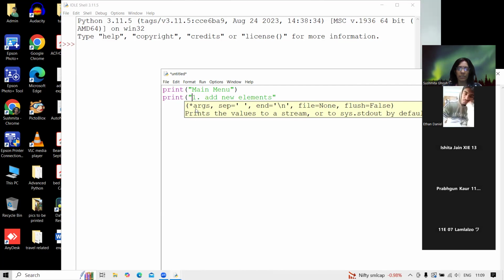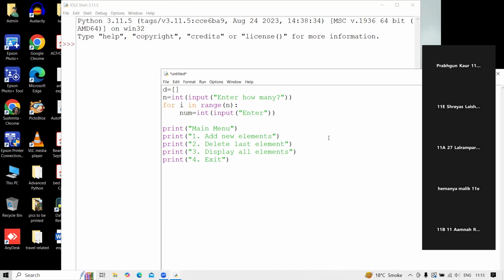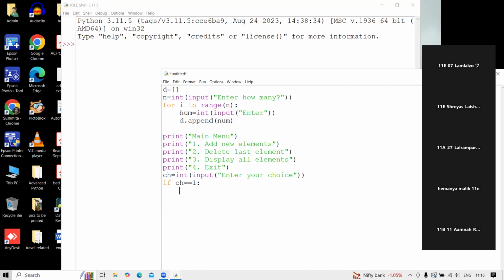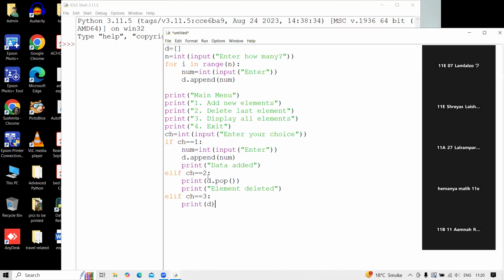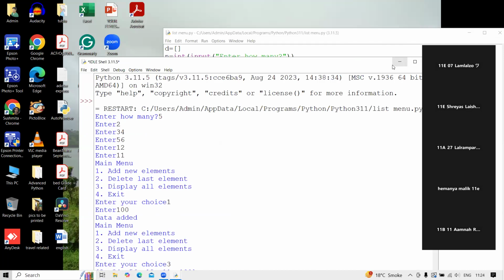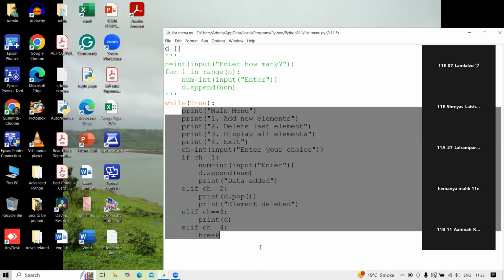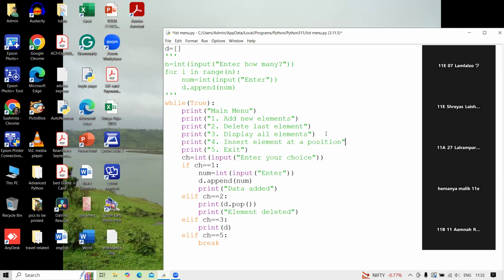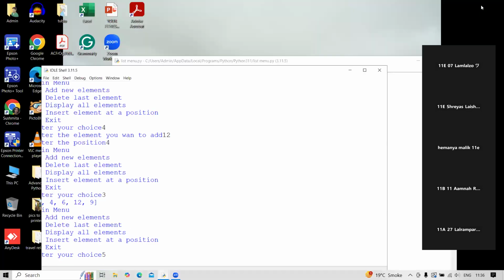Creating Menu based program with Python List Functions